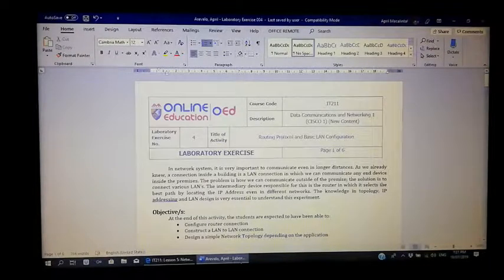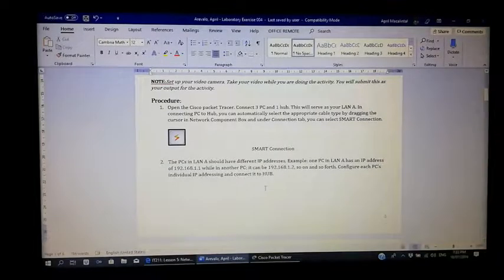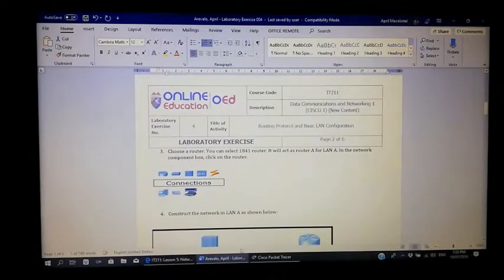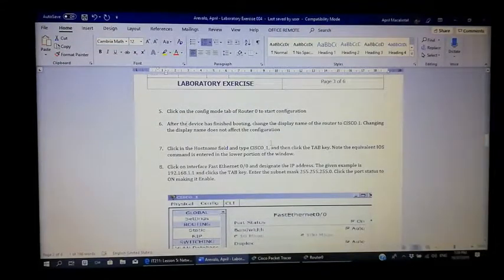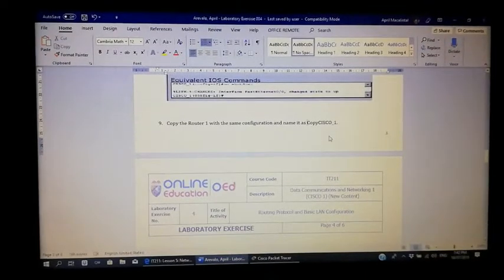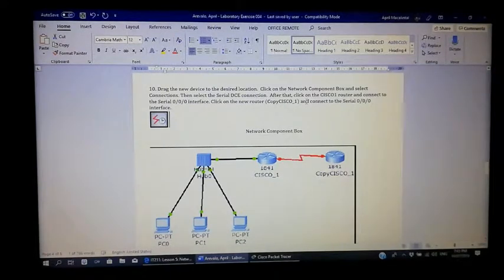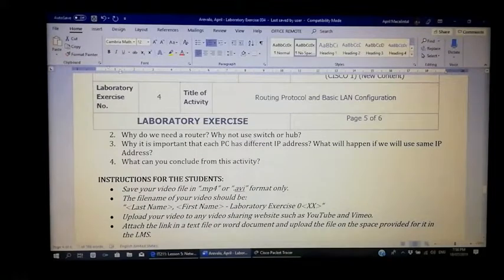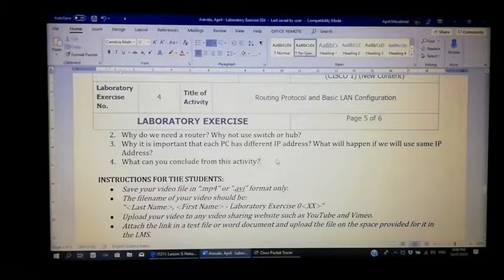Arevalo, April - Laboratory Exercise 004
Laboratory Exercise 004
Routing Protocol and Basic LAN Configuration